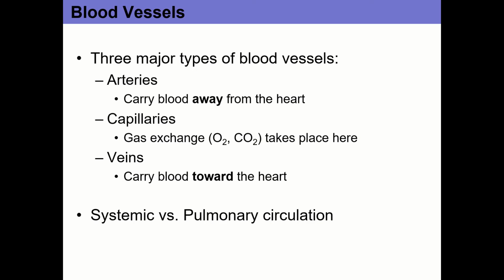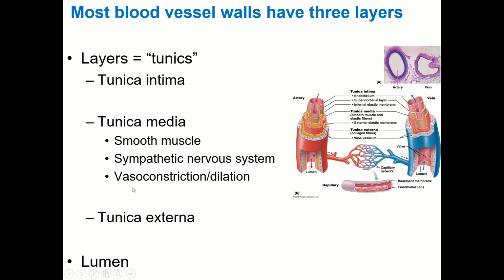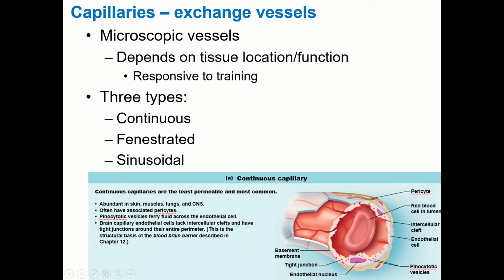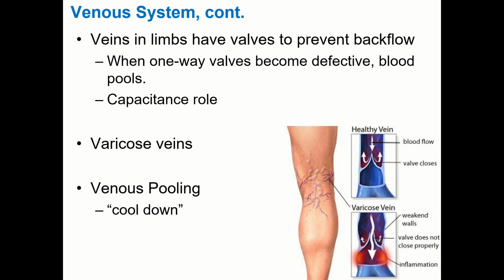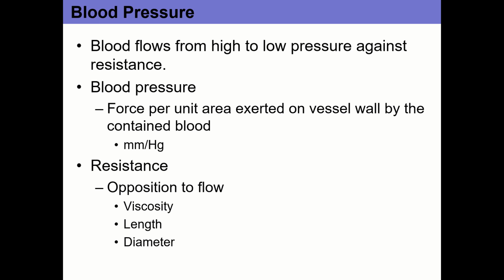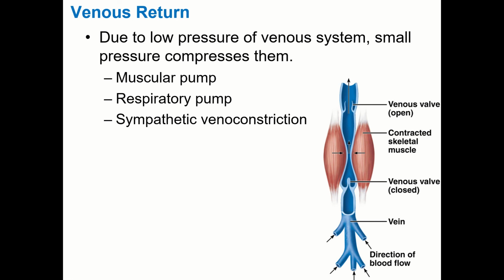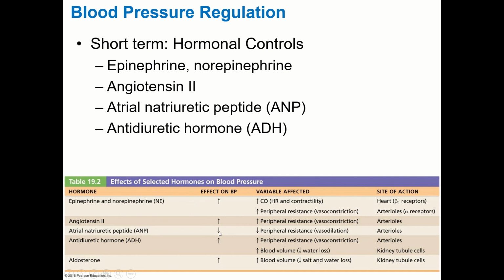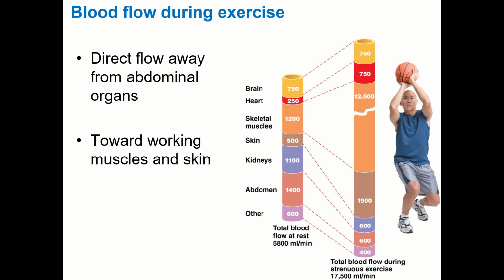PEPROF 202 - Blood Vessels